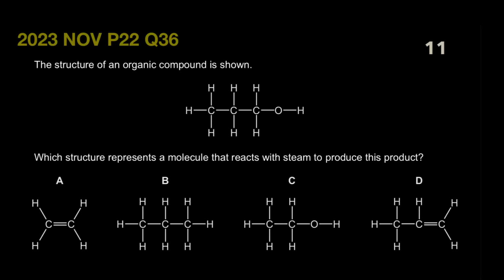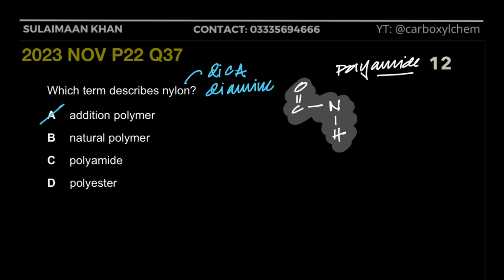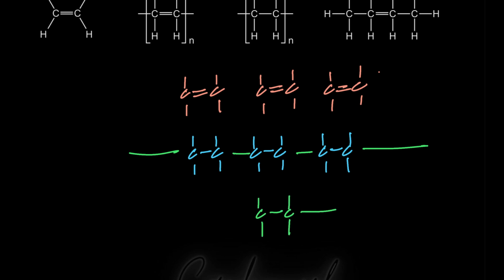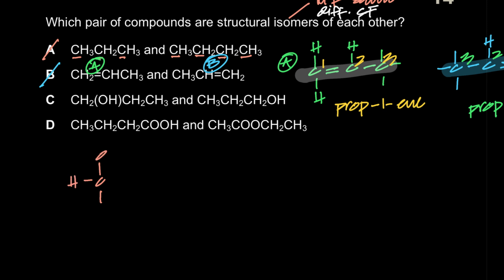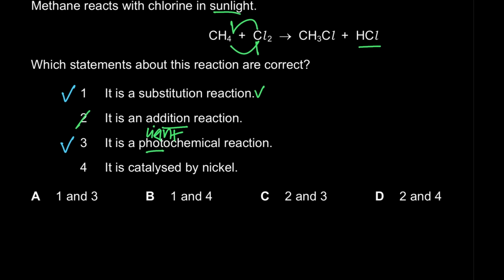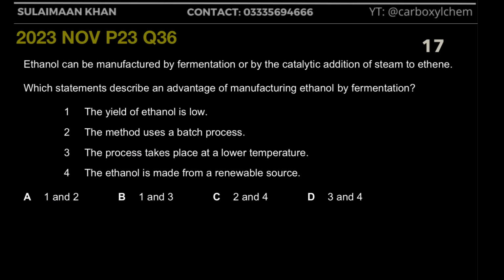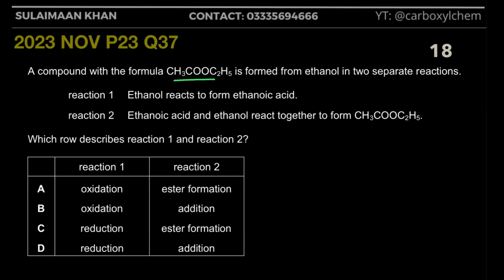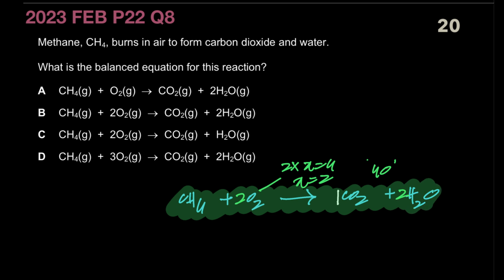MCQ Madness- Organic Chemistry OL & IGCSE Part-2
New Session Starting from 1st July, 2024